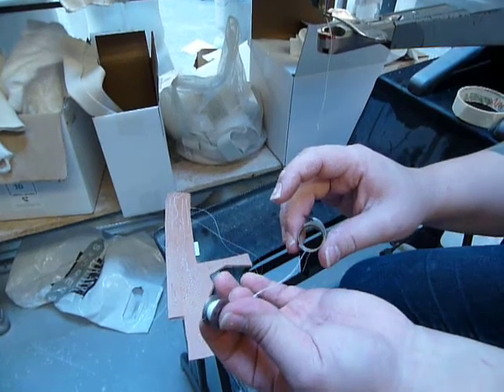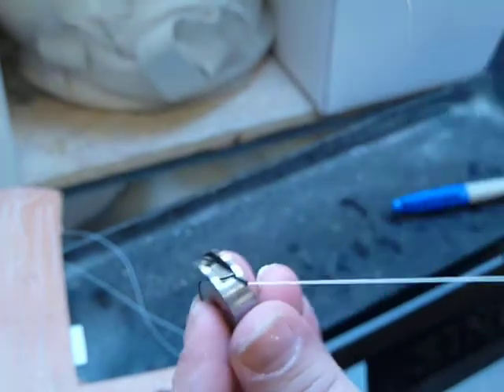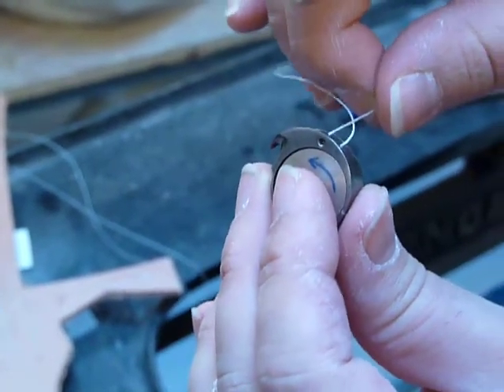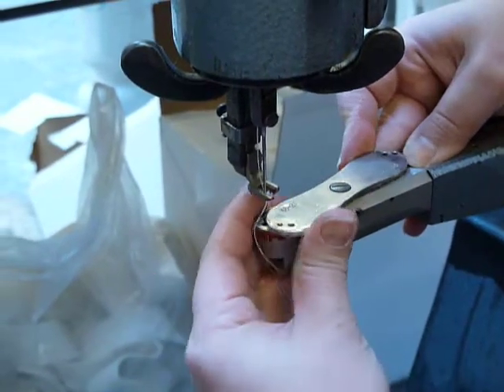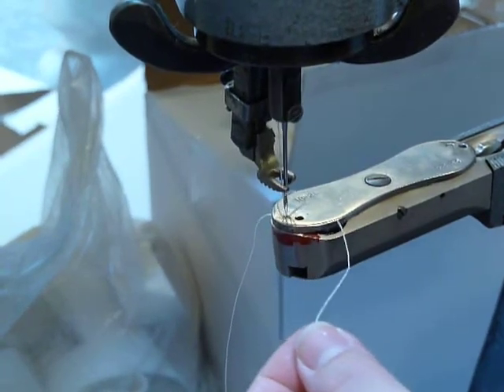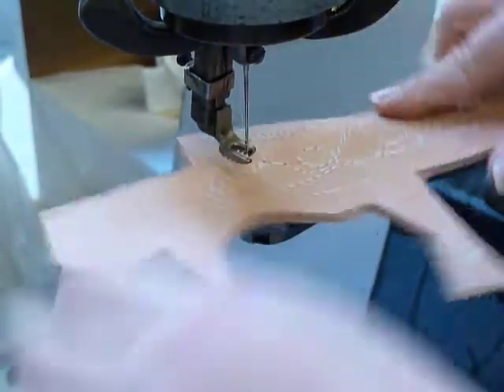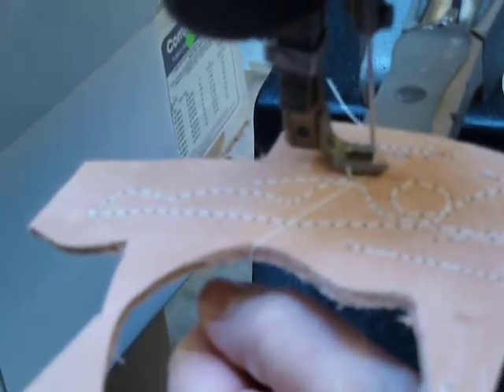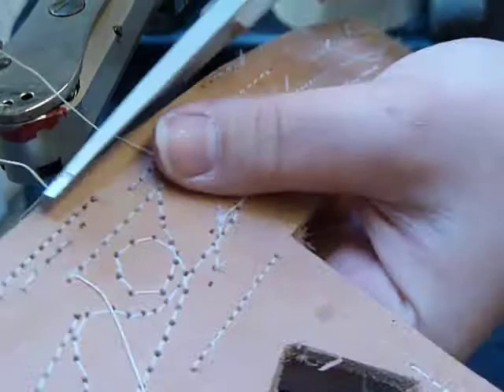Patcher: Loading the Bobbin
How to load the bobbin into the patcher.